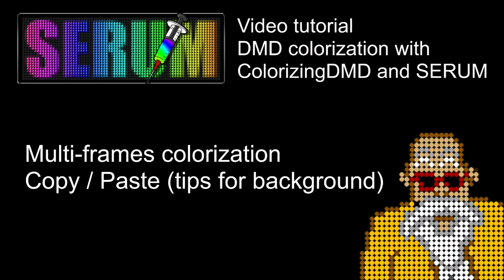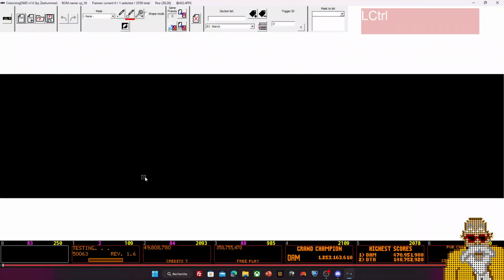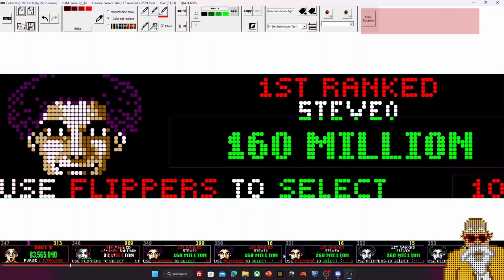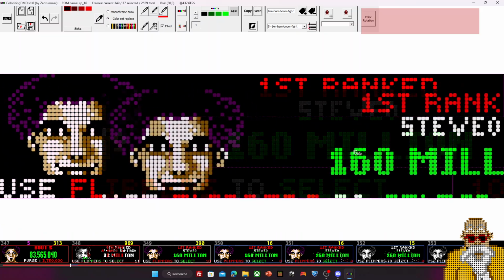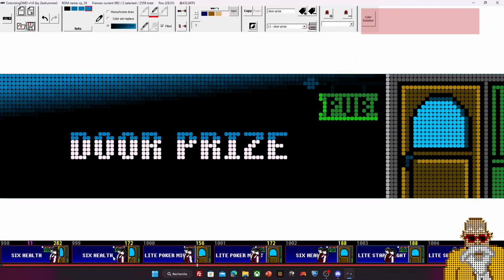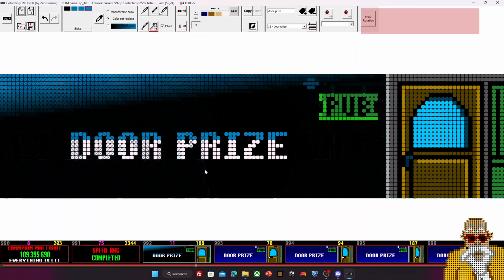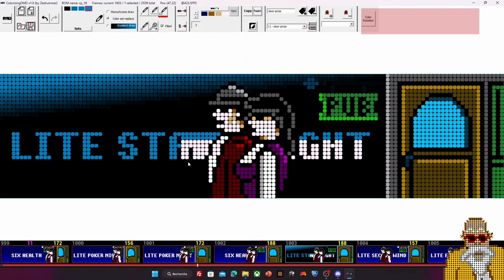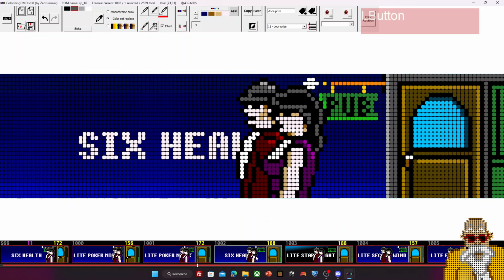10 - Advanced - Multi frame colorization & advanced copy/paste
Video training for Colorizing DMD and the Serum format.

Chapter 10 - Multi frame colorization - Copy/paste backgrounds
- SHIFT to select all consecutive frames
- CTRL to select multiple frames one by one
- Colorize all frames at once
- Select content (like bespoke background) to replicate to one frame (or more), adjust the detection zone to the needed content and paste